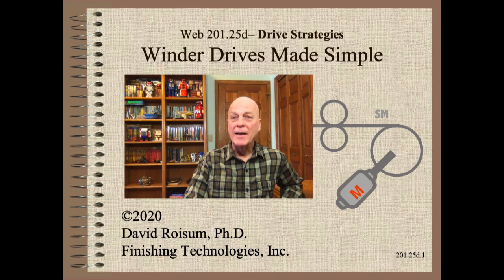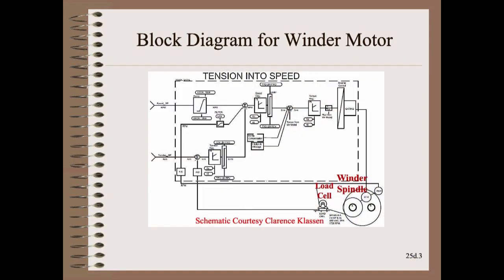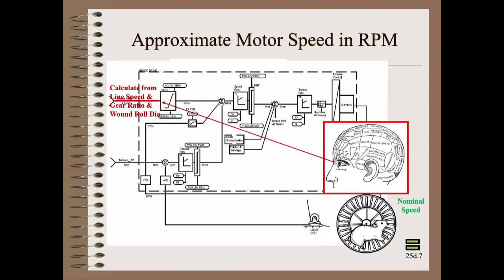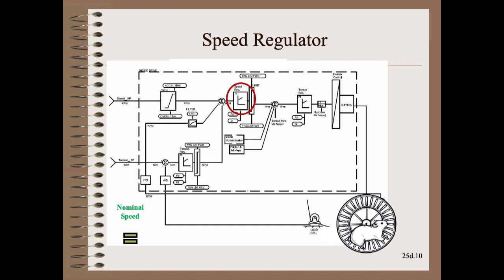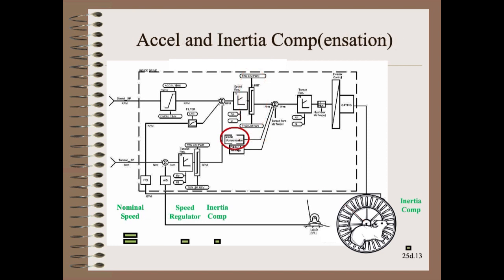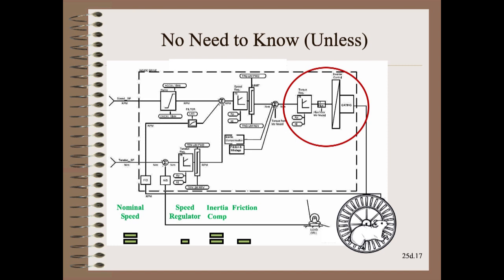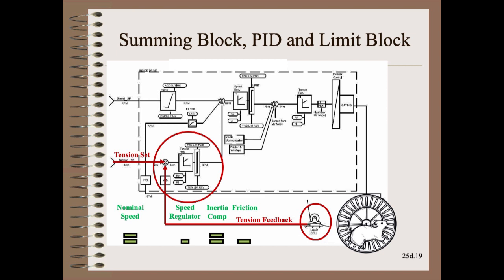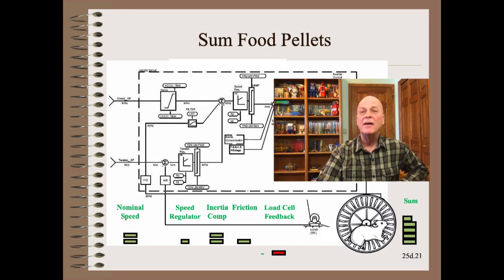Web20125d - Drive - Center Wind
Winder drives are EASILY one of the most complicated motor control challenges in any industry.  Here we make control concepts short and simple with everyday language.